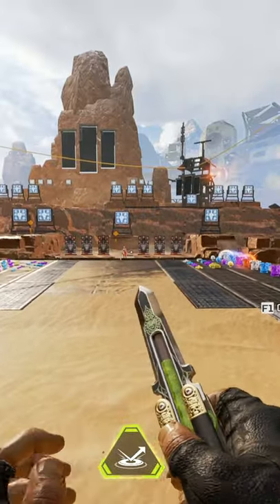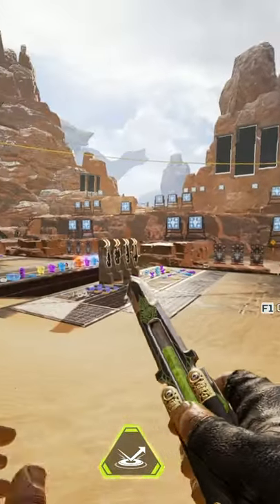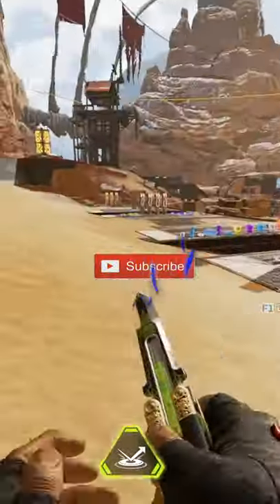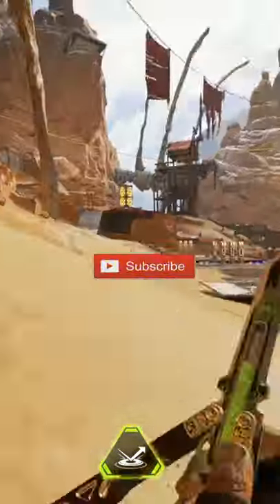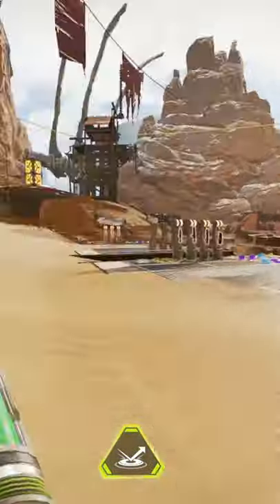100% Accuracy Trick